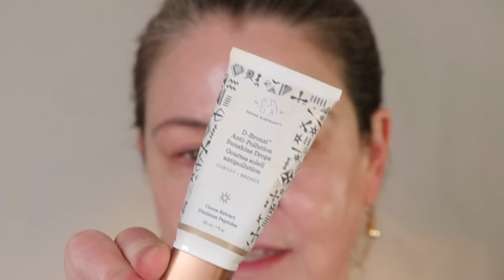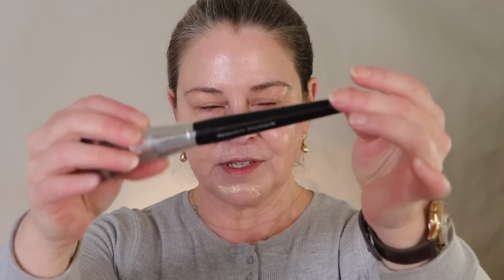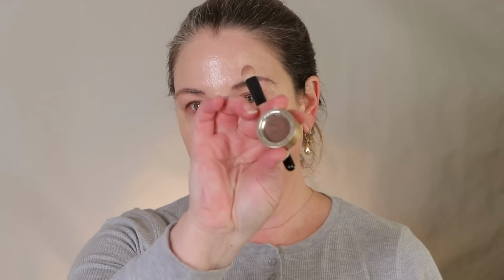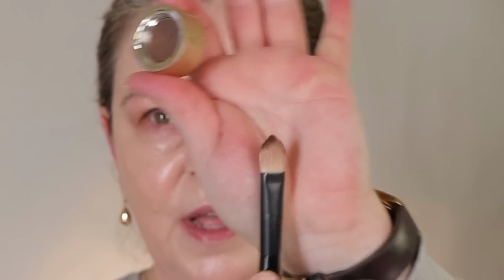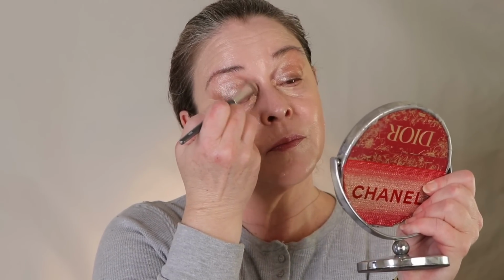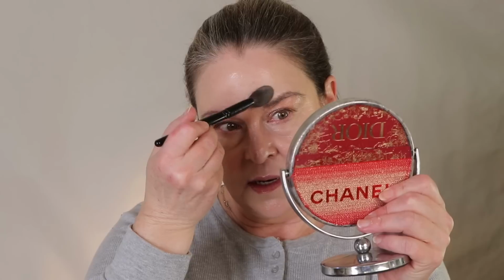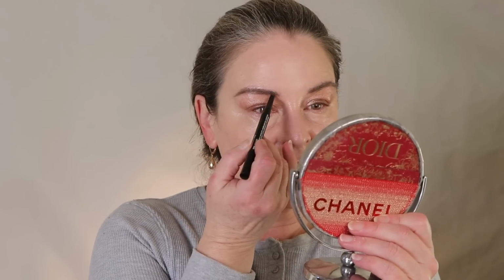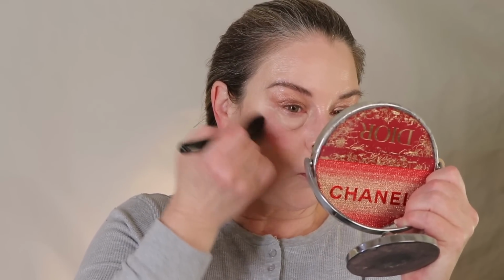15 Minute Makeup - A Polished Look for Work, Going Out, etc.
My current 15 minute makeup routine when I want to look put together and polished.

US - Selfridges

Similar Face Brush

NYX Brow Pencil Precision

NORDSTROM
PAT MCGRATH LABS
BLUE MERCURY

Brushes I use for Blush:
Powder Brush Wayne Goss